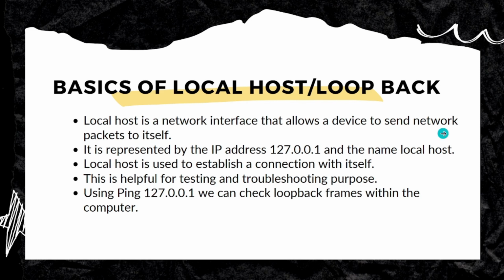Localhost Loopback in Computer Networks